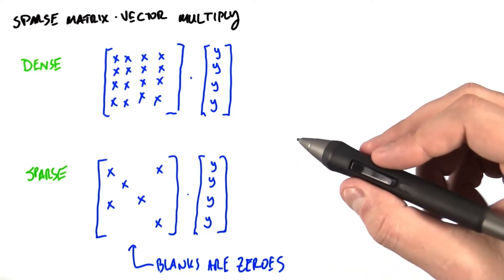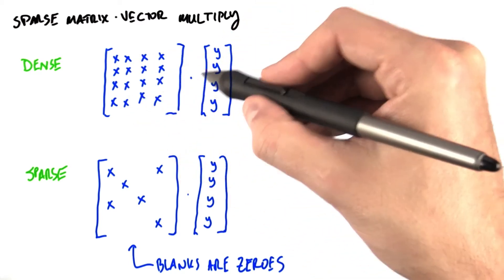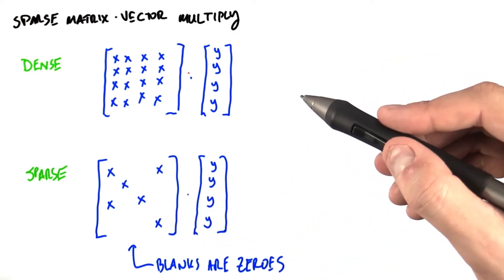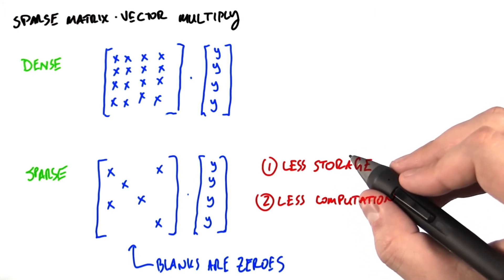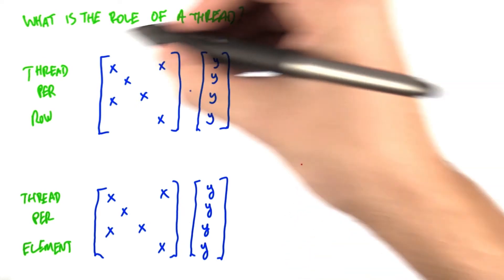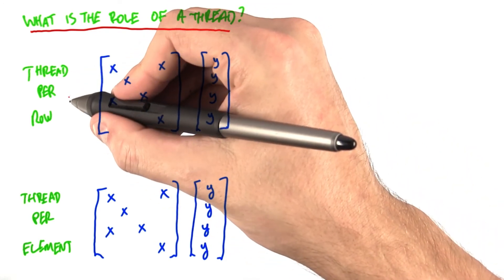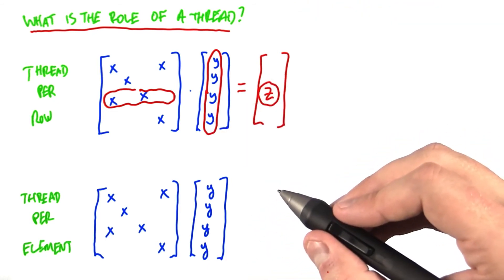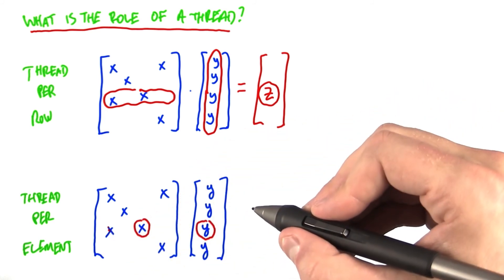SpMV - Intro to Parallel Programming